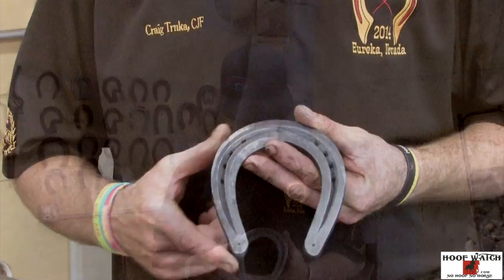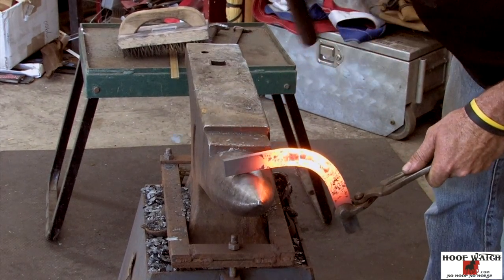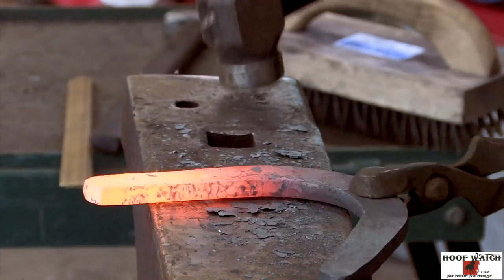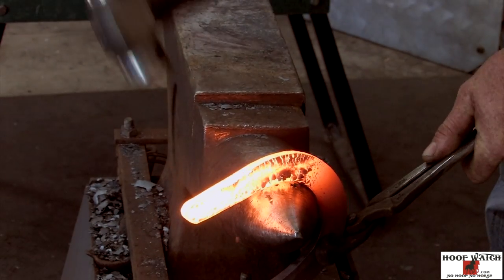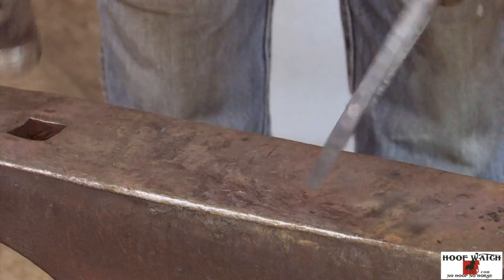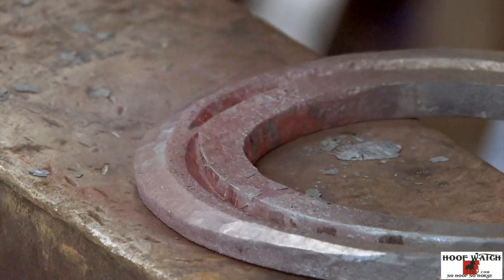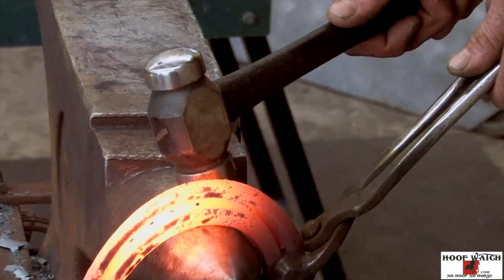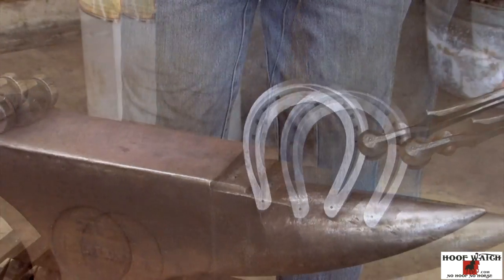World Championship Blacksmiths - Craig Trnka, CJF Arab Toe Weight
World Championship Blacksmiths third stop of the year is at Don King Days in Big Horn, WY.  September 3-5, 2016.  The Judge and clinician will be Chad Chance, CJF of Pilot Point, TX.  In this video Craig builds a front arab toe weight out of 11" of 3/8" x 1". The shoe is fullered and punched for eight nails.   For more information on this great event just go